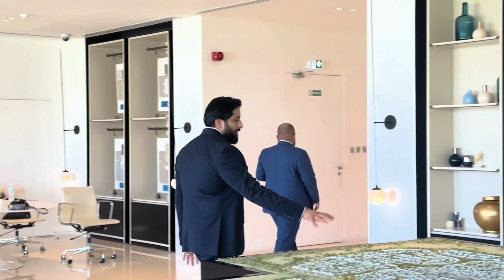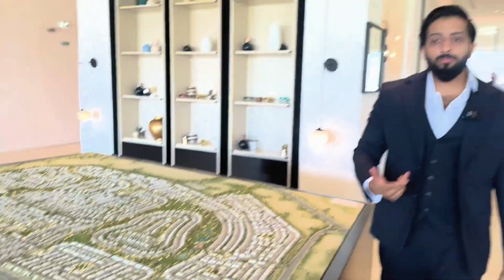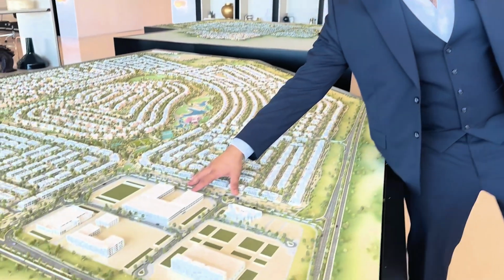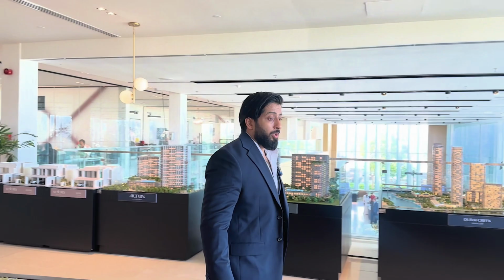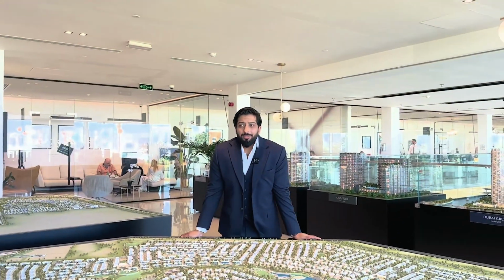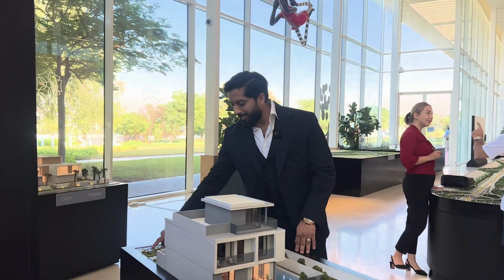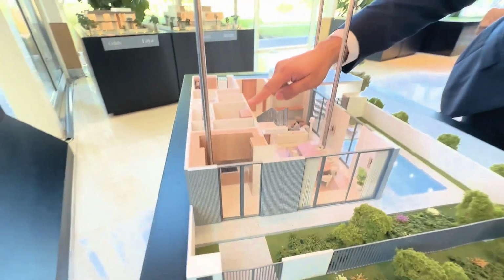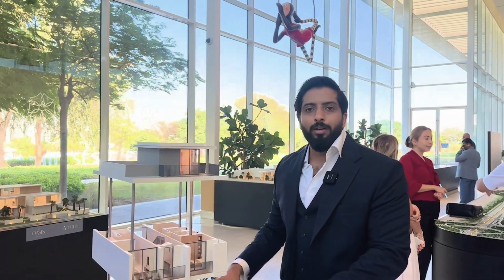The TOP 2 EMAAR Investments in Dubai | Mohammed Zohaib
In this video, Mohammed Zohaib discusses the top 2 EMAAR investments in Dubai. Learn about the best investment opportunities in Dubai from an expert in the field!